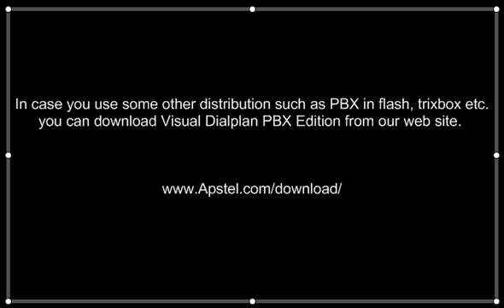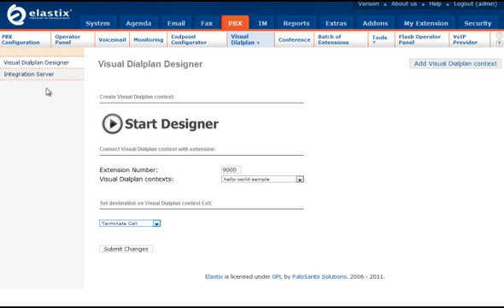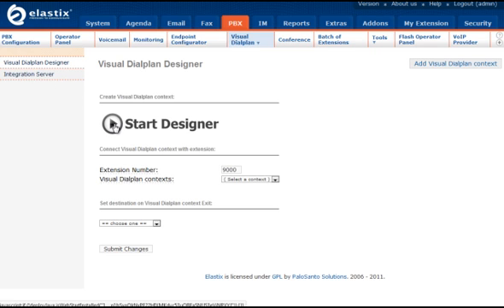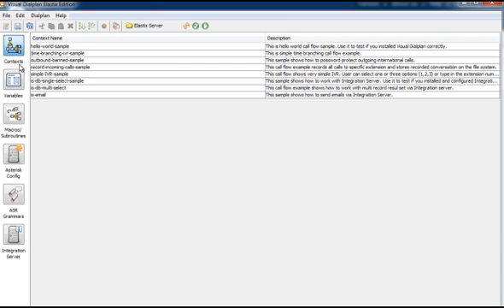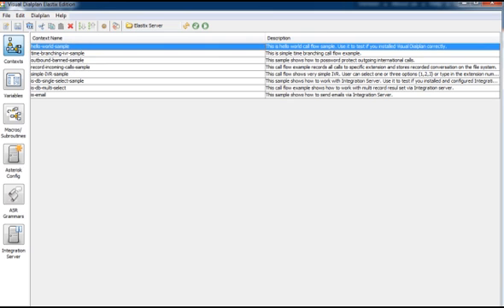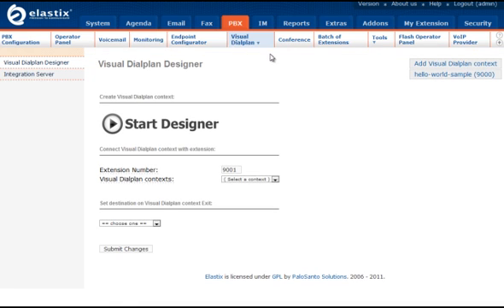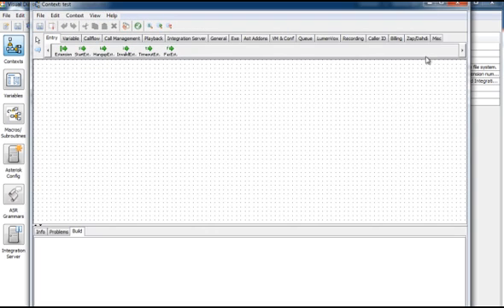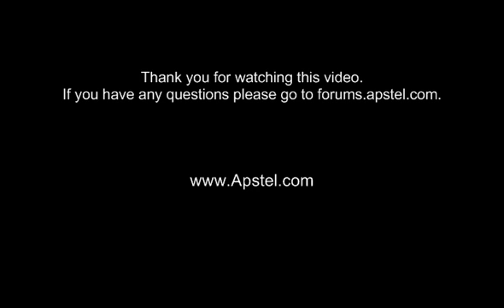How to use Visual Dialplan PBX Edition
In this video we will show you how to use Visual Dialplan PBX Edition.

Visual Dialplan is rapid application development platform for Asterisk dial plan development.
Full functional, free of charge trial version of Visual Dialplan can be downloaded